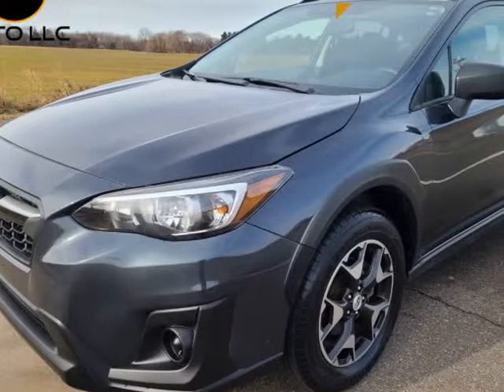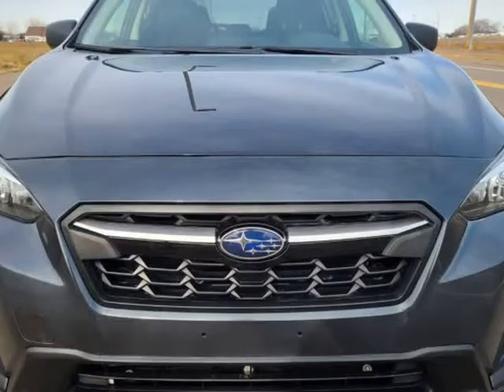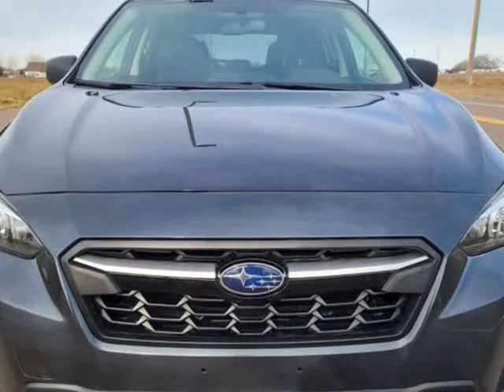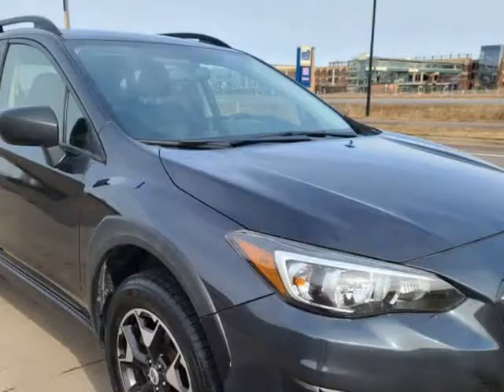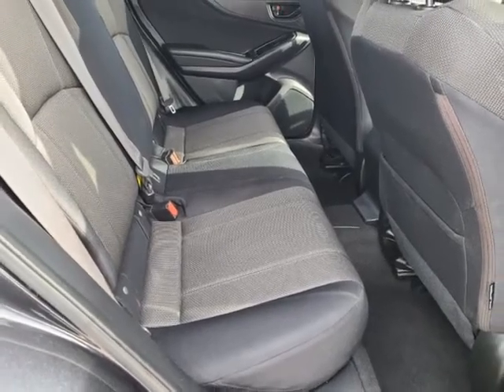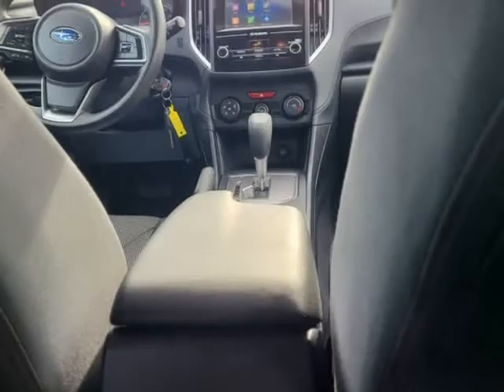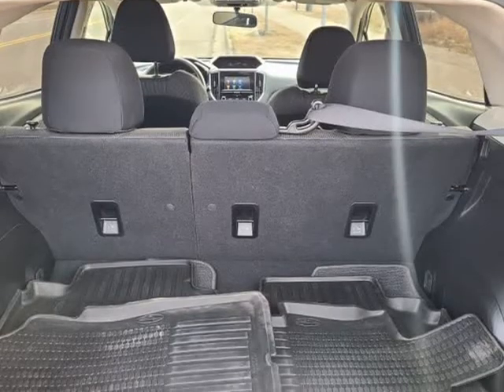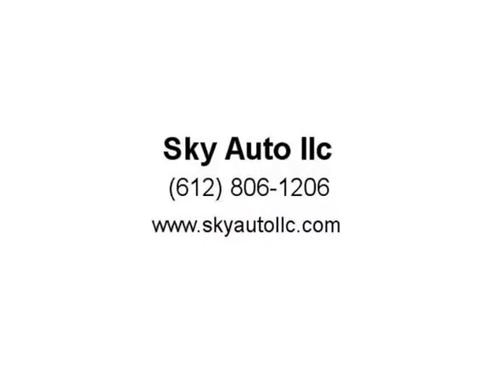2018 Subaru Crosstrek 2.0i CVT (Ramsey, Minnesota)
Sky Auto llc
7820 Riverdale DR NW Suite 5
Ramsey